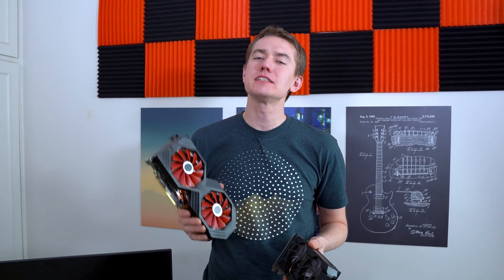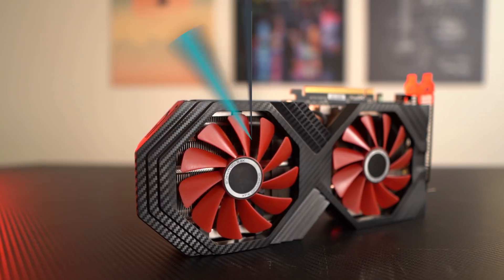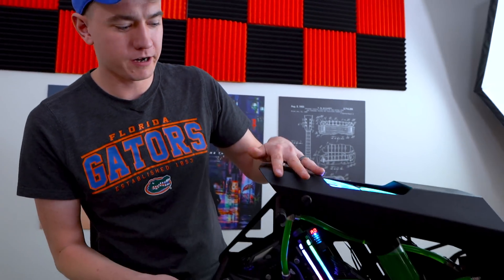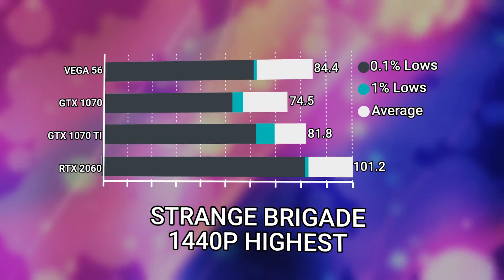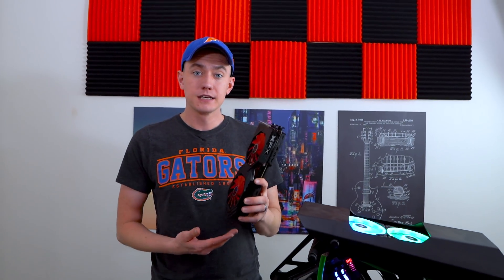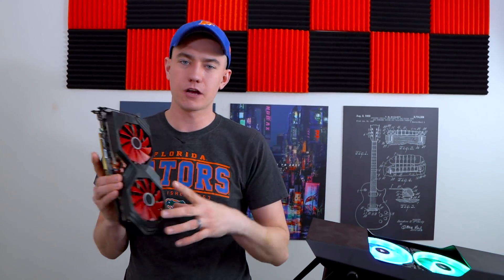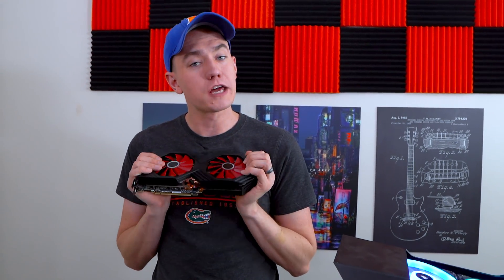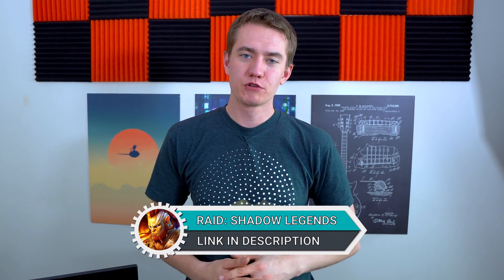THIS Is The AMD GPU To Buy Right Now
► Install Raid for Free ✅ IOS ✅ ANDROID Start with💰50K silver and get a Free Epic Champion 💥 on day 7 of “New Player Rewards” program

► CPU: Intel Core i7-8700K
► Motherboard: ASUS Z370 Maximus X Formula
► Case: Cougar Conquer
► Storage: Samsung 2TB NVME Drive
► Fans: Corsair LL120
► PSU: EVGA 1000 GQ

Thanks to Jayson van Kerckhoven for editing the video!